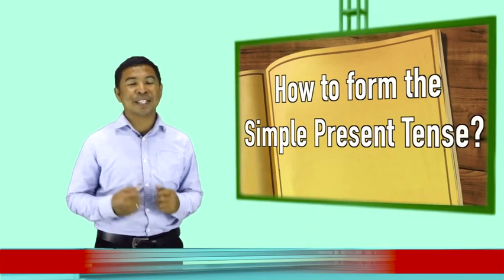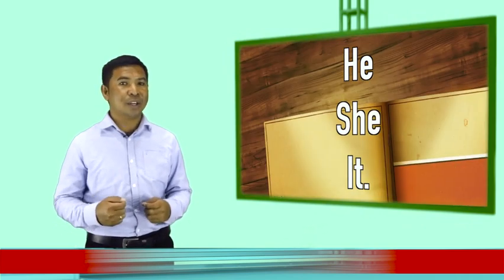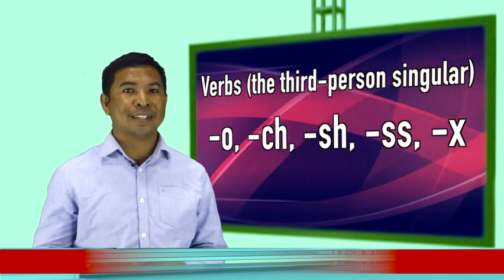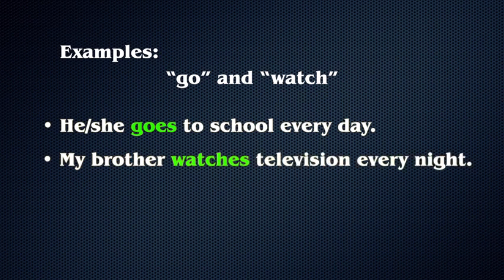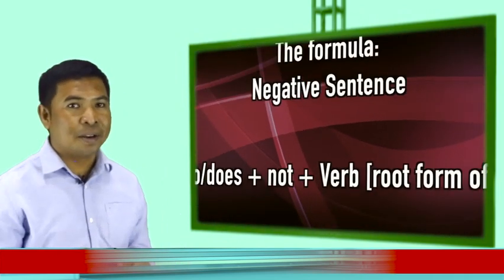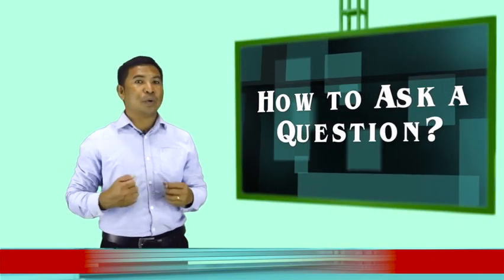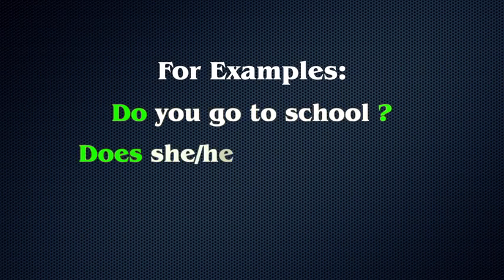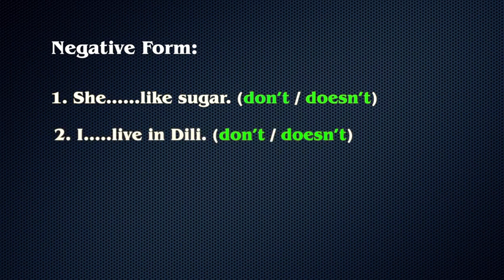Episodio 76 Lian Inglés | 8&9 Ano Aula 1